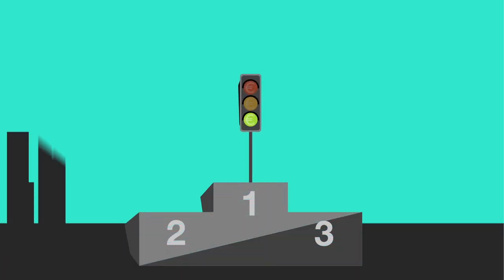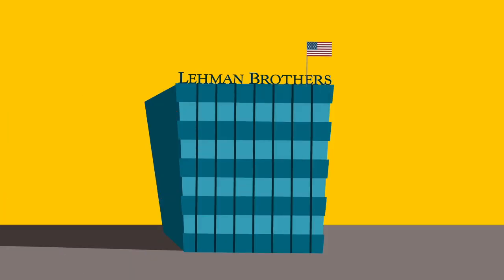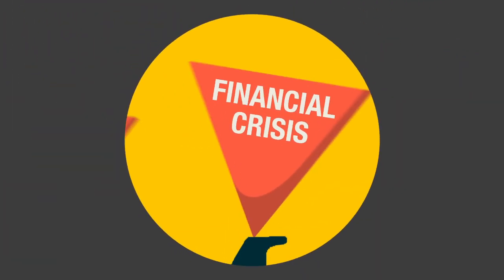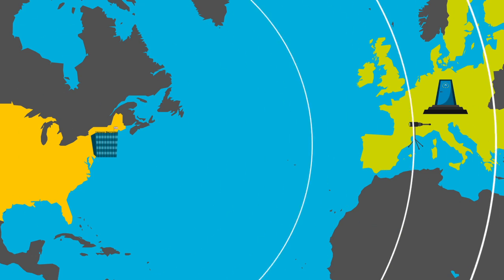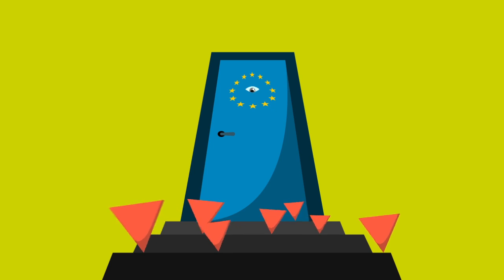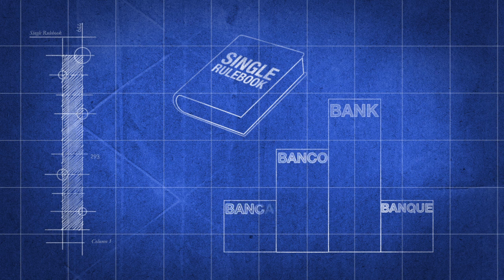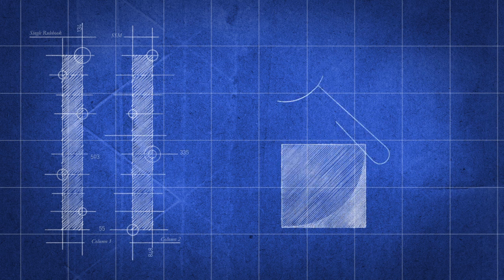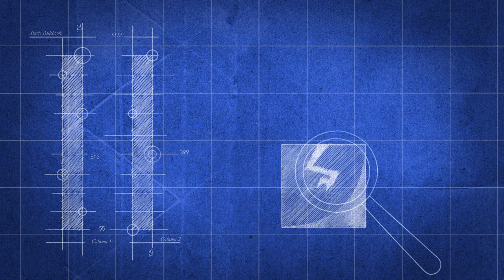Banking Union: A blueprint for stability?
Banking Union has dominated the European legislative agenda for the past year, but why is it so important?

The proposals aim to break the toxic link between bank debt and sovereign debt and to prevent a repeat of the current crisis through the implementation of four central pillars: improved bank regulation; centralised bank supervision; a harmonised system for restructuring or closing down troubled banks; and the protection of small depositors. This new animated video provides an overview of the Banking Union.